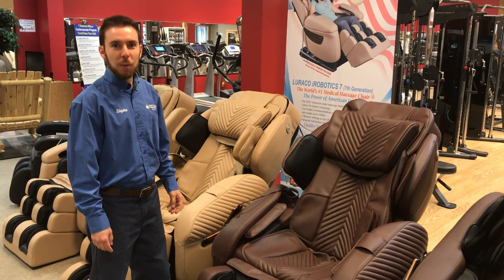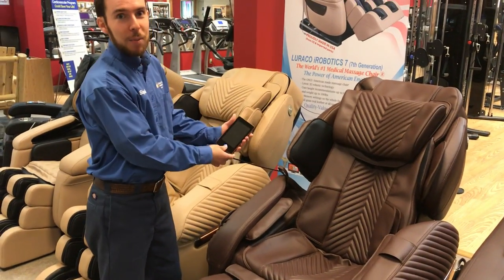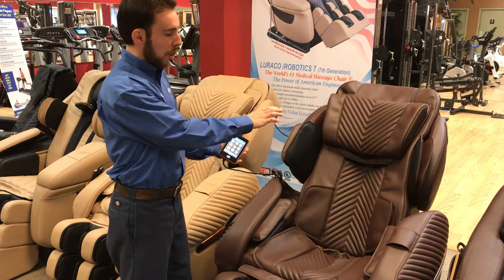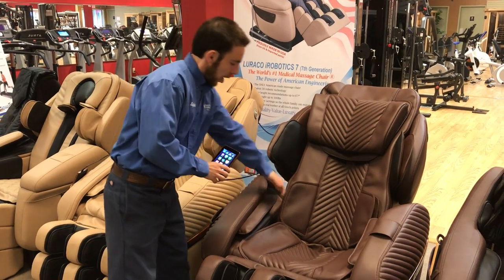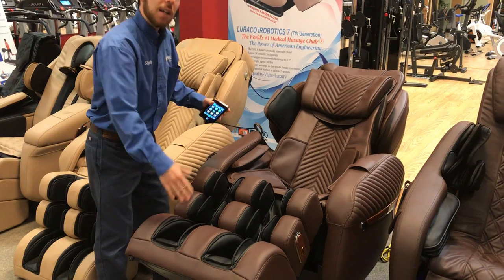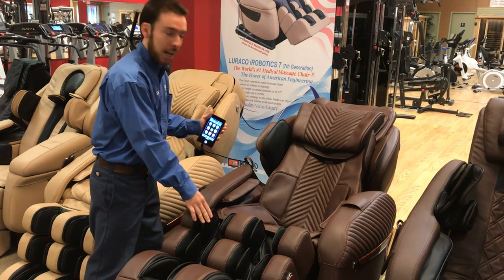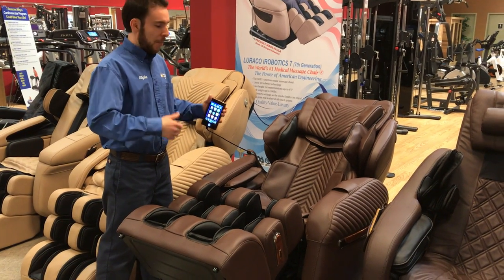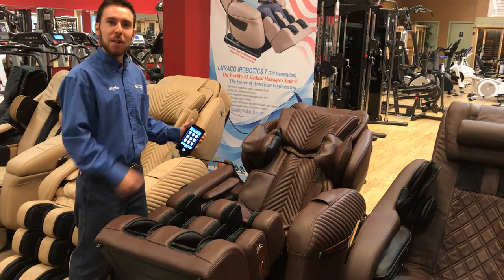The Luraco i9 Massage Chair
Stephen Legge demonstrates the Luraco i9 Massage chair, a total body experience. This chair includes kneading massage rollers for the back, hips, arms, legs and the feet. This is combined with compression therapy which helps enhance circulation while also massaging tired, aching muscles. You might want to consider coming into the store and experiencing it for yourself.